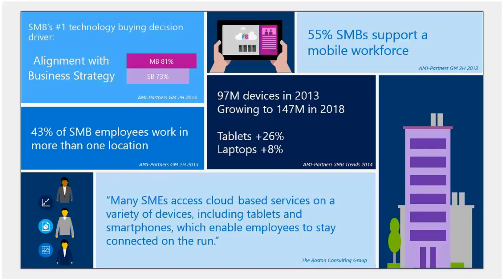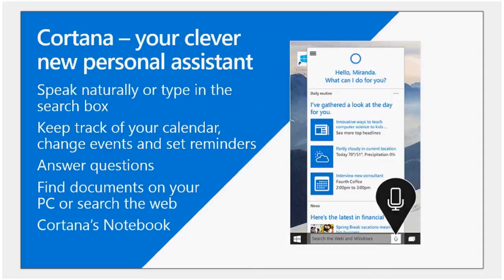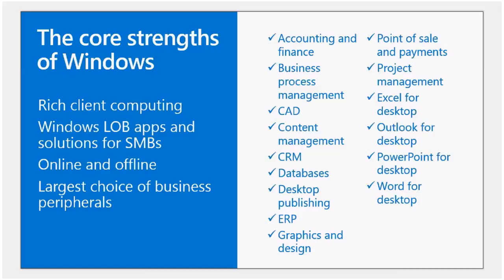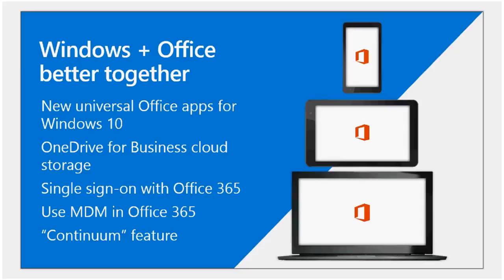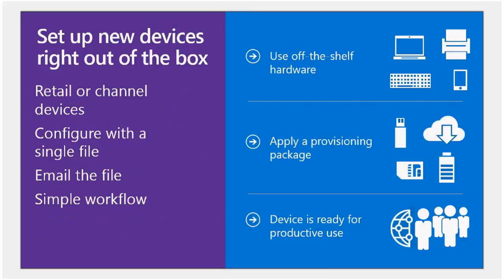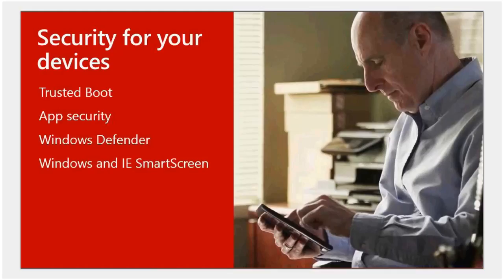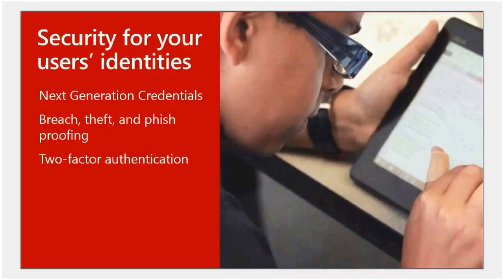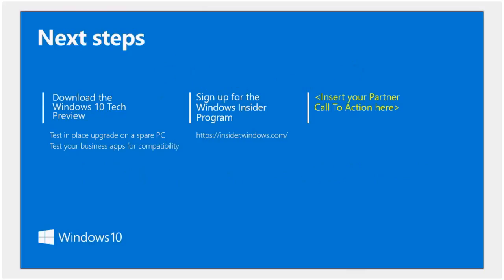Windows 10 for Small and Mid Sized Business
Windows 10 Learning Series